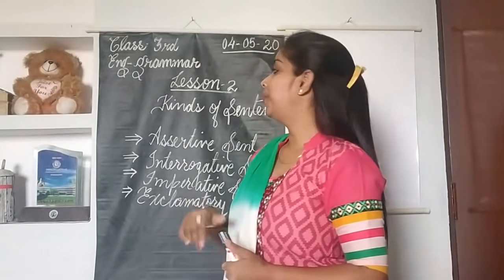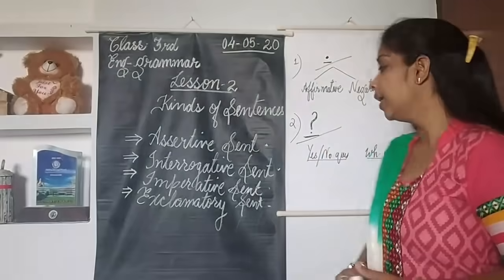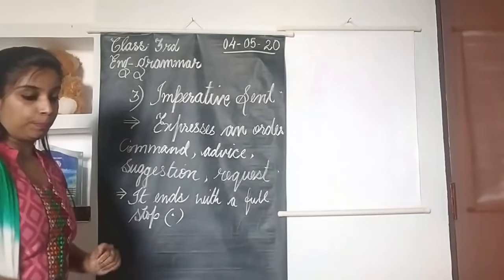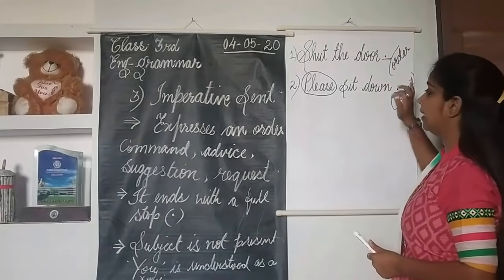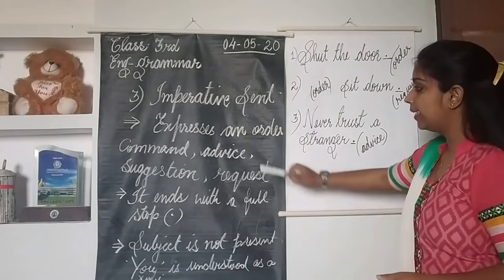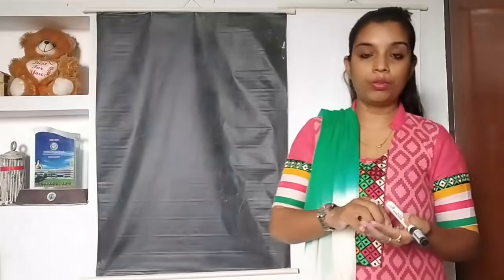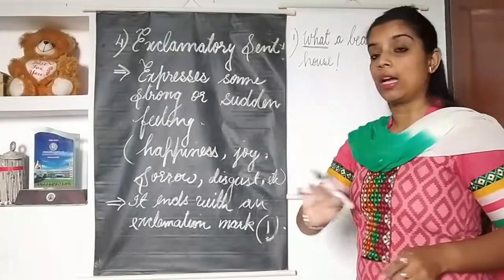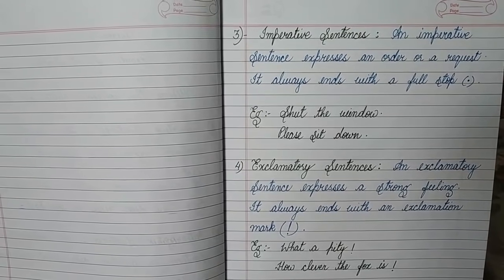Class 3 English I (04/05/2020)